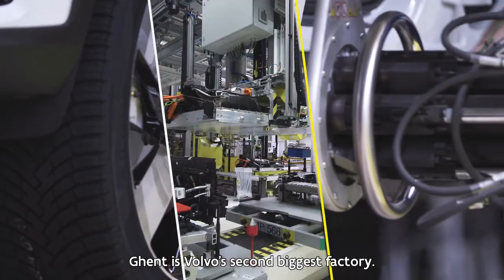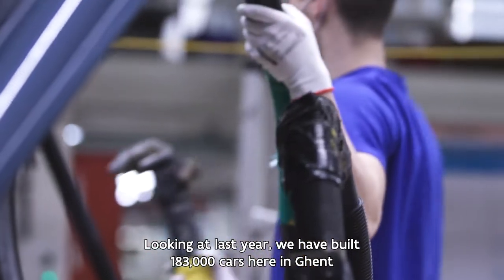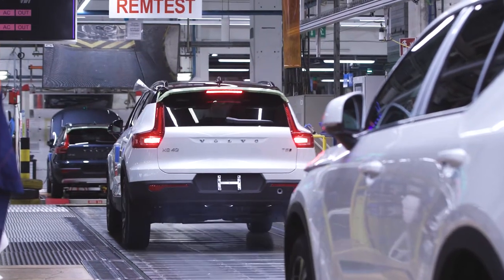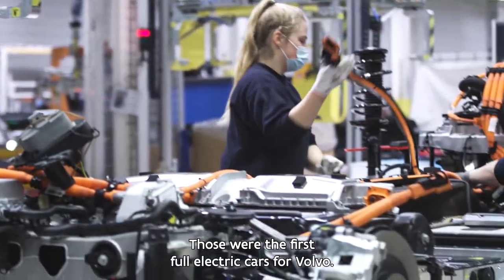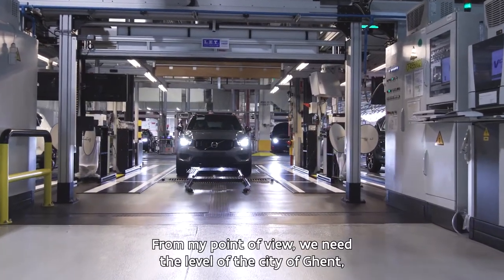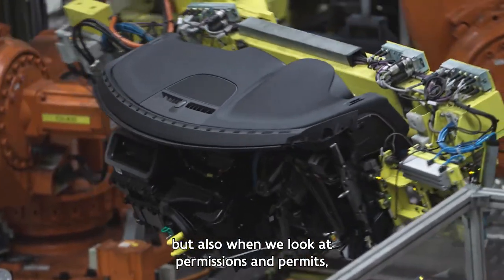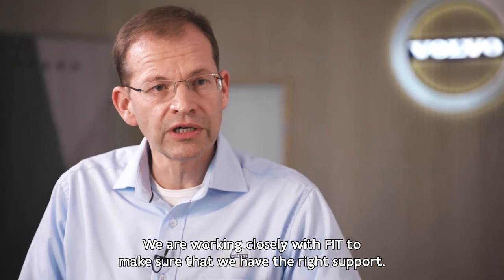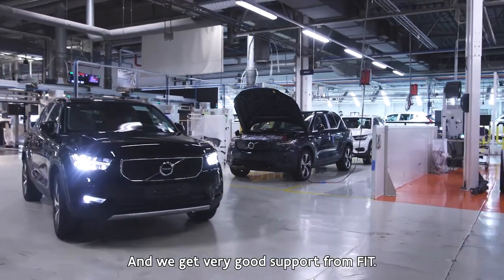Volvo Cars revamped Flanders-based site into fully electrified plant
The first and second fully electric Volvo cars? They were manufactured in Flanders. To go all out for e-car production, the Swedish car manufacturer Volvo Cars started by investing heavily into their existing site at North Sea Port in Ghent. It channeled EUR 150 million to upgrade it to a fully electrified production site, which now serves as a pioneer plant within the Volvo Group.

In keeping with popular advice, Volvo Cars decided that its winning combination, consisting of a skilled workforce, a long tradition of expertise, sound partnerships and the great logistics infrastructure the region provides didn't need any changes. The company only enhanced the combination with its investment, reinforcing the Ghent-based site’s leading role in its journey towards electrification and climate neutrality.

This ambitious project didn’t go unnoticed. It earned the company a nomination for the 2022 Foreign Investment of the Year Trophy from Flanders Investment & Trade (FIT).

Read the full story behind this investment project at our